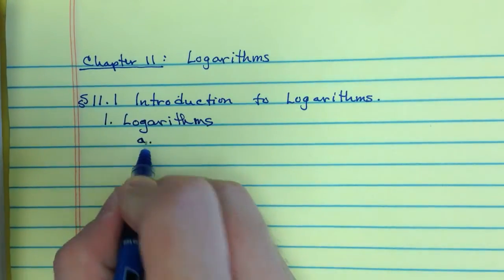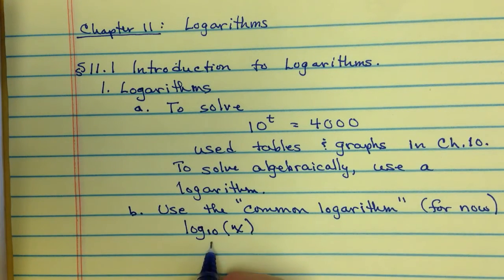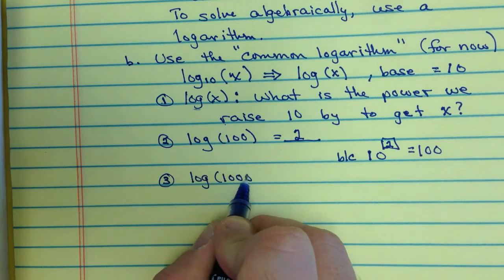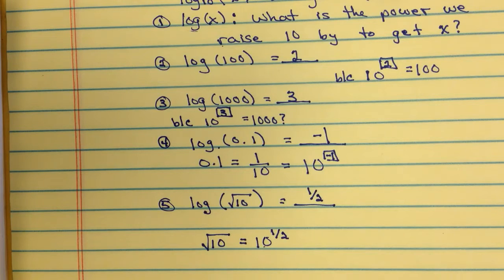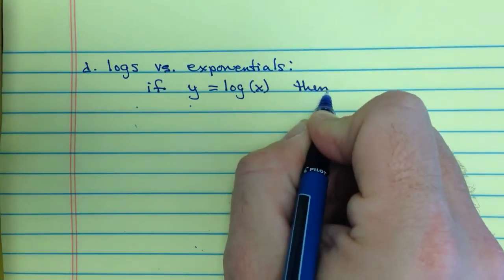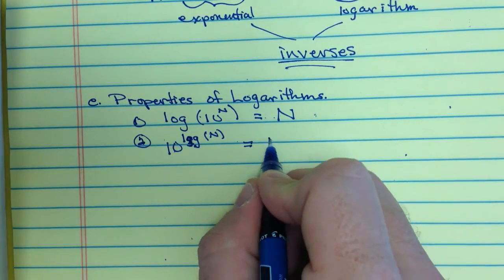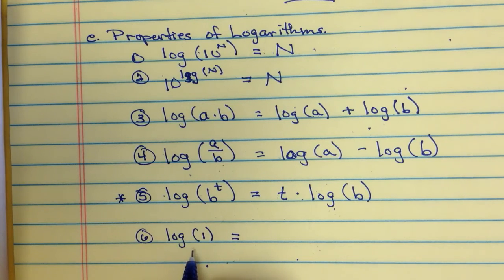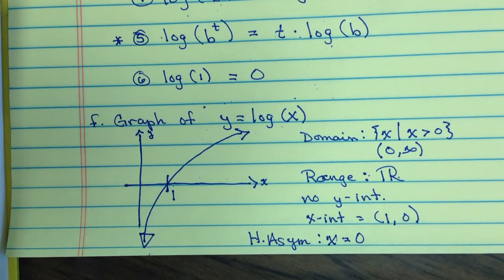Section 11.1 Part 1: Introduction to Logarithms